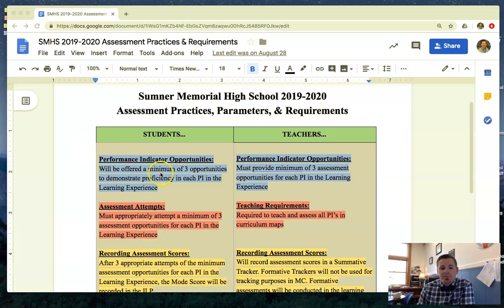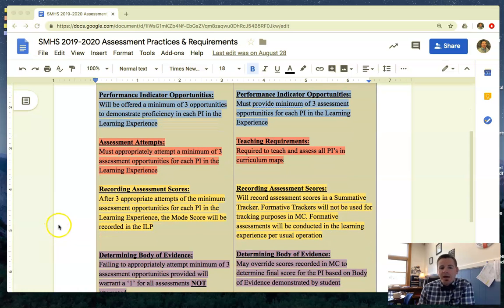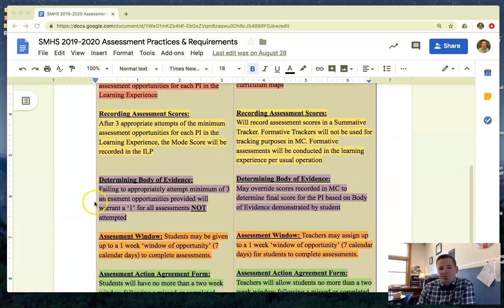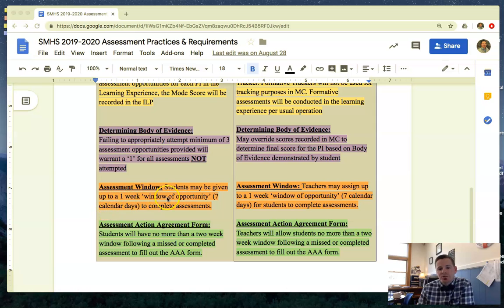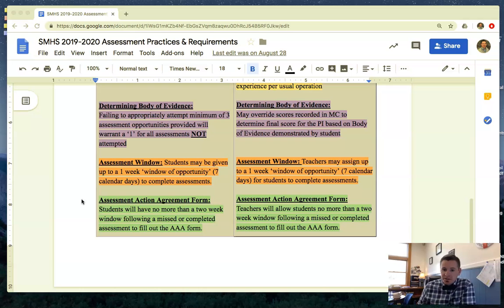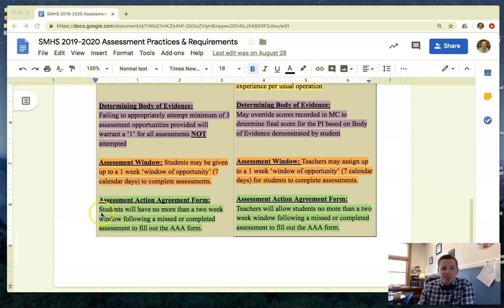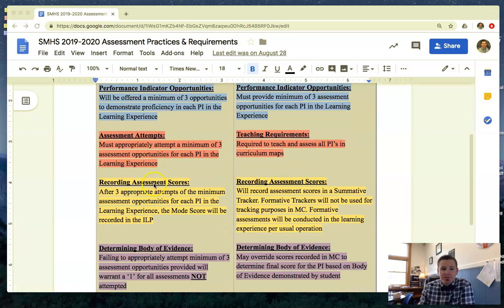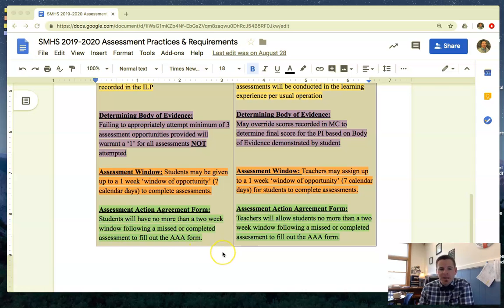Sumner Assessment Practices